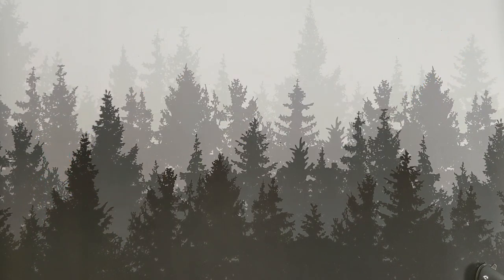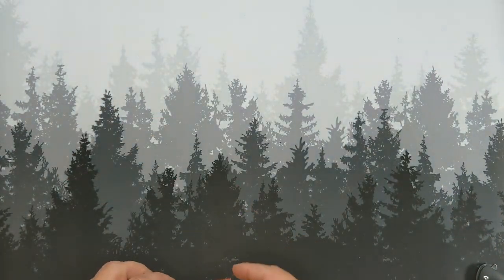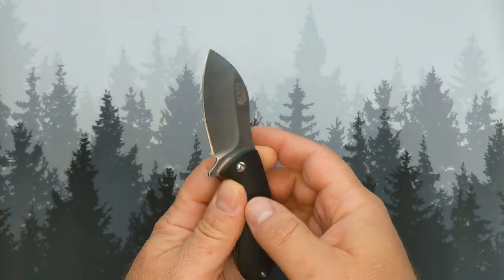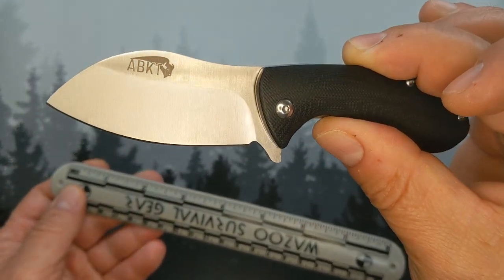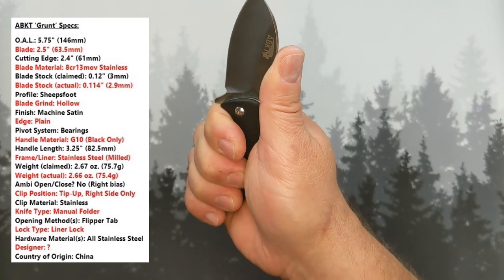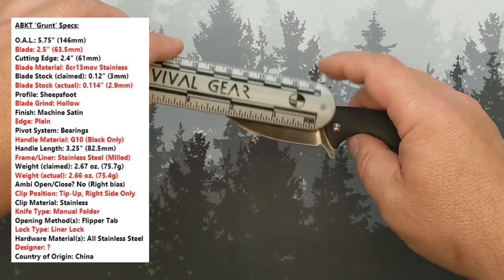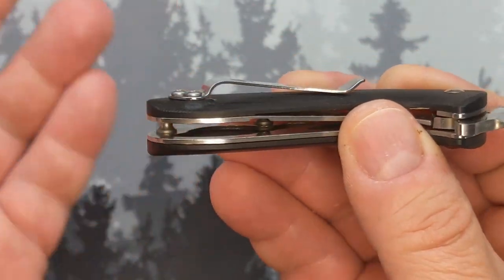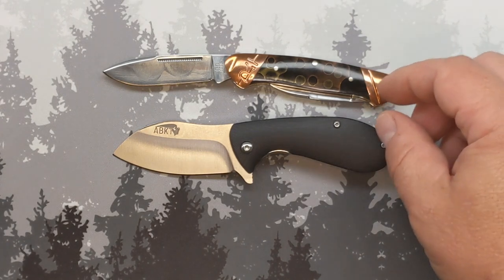Best Budget Knife Yet? - American Buffalo Knife & Tool (ABKT) 'Grunt' Initial Overview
See more on my Instagram: @grumpy.grunt

A quick, short-term view of a small folding knife I picked up because:
1. I love sheepsfoot blades.
2. It's named the 'Grunt'. Duh.
3. It cost me less than $30.

If you can get past the relatively few cons (made in China, the pocket clip, and the billboarding), this is actually a great little knife. It runs on bearings and that G10 is 3D contoured!!!

If any part of that appeals to you, check out the video.

Thanks for your time. Stay well.

GG...out.